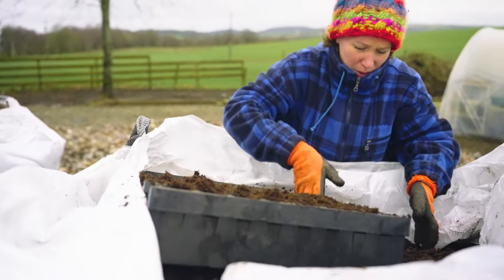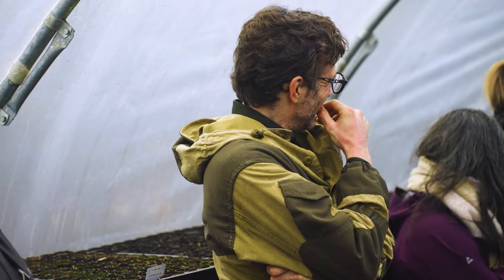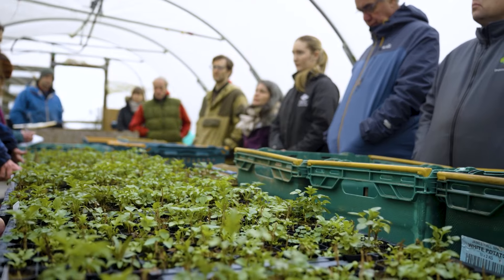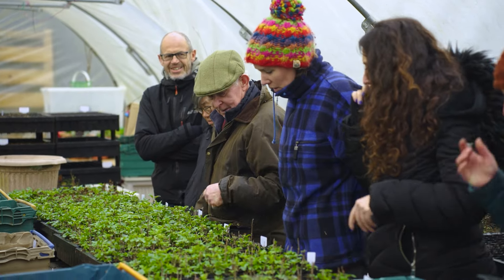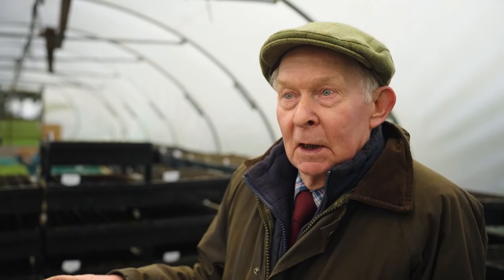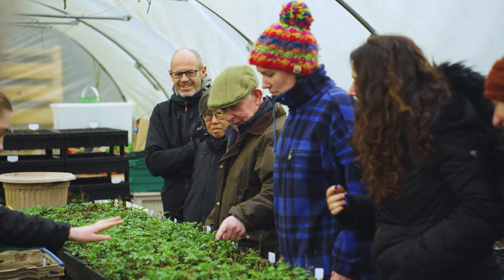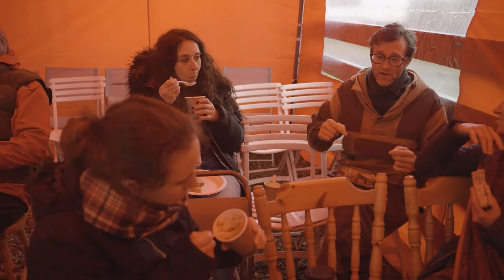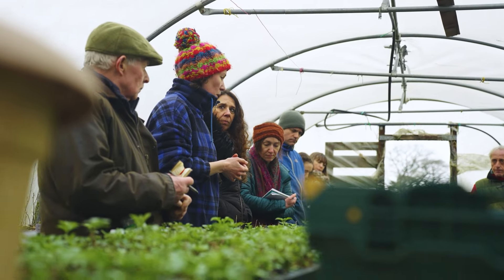Building Resilience: How do native tree nurseries help build resilience in Scottish farming?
We often talk about 'provenance', 'resilience' and planting 'the right tree in the right place' when planning farm woodland, but what does that mean in practice?

This informative, practical event included a tour of Darroch Nurseries, hands-on activity and discussion on topics including:

- setting up a tree nursery
- producing native trees
- the importance of provenance and resilience
- the right tree in the right place for the right reason
- what does that look like in practice?

This was part of part of a farmer-led knowledge exchange programme, Agroecology: Strengthening Livelihoods, which we worked on with Nourish Scotland, Landworkers’ Alliance, Pasture for Life, the Nature Friendly Farming Network, Propagate and Scottish Crofting Federation.

Funding for this programme was made available through the Knowledge Transfer and Innovation Fund (KTIF), which is funded by the Scottish Government.